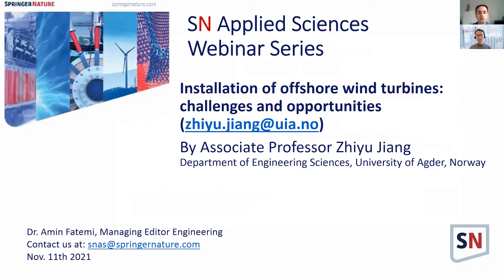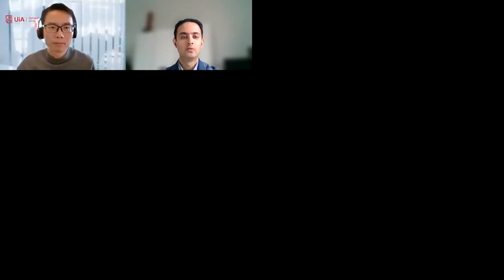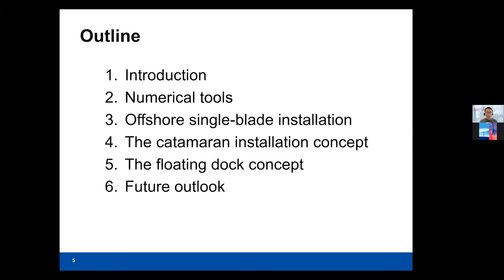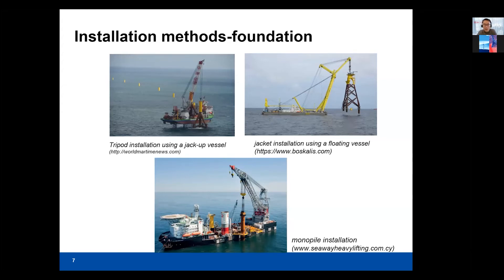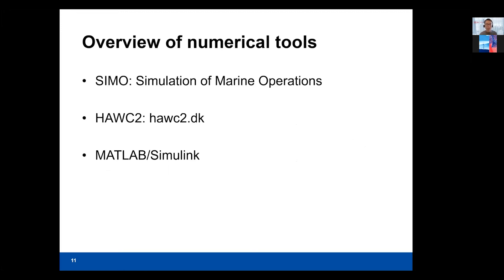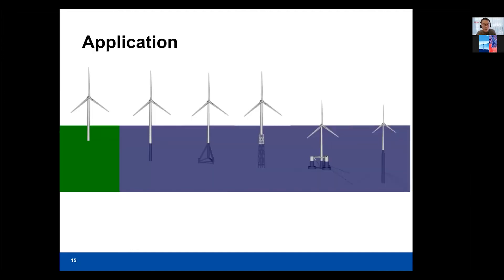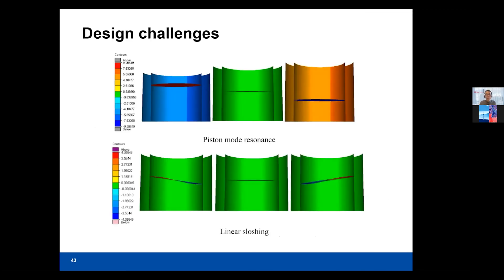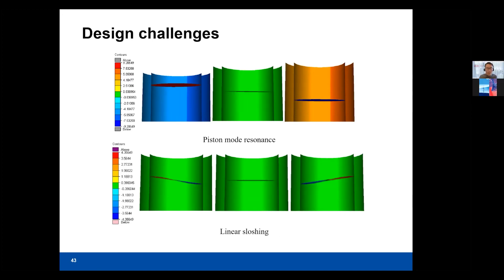SN Applied Sciences Webinar - Installation of offshore wind turbines: challenges and opportunities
Dr. Zhiyu Jiang discusses Installation of offshore wind turbines: challenges and opportunities